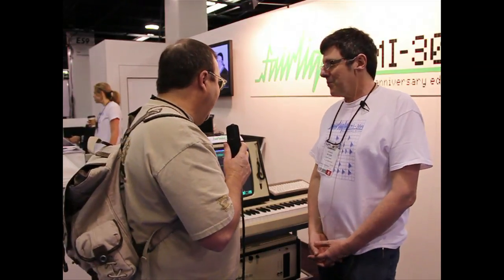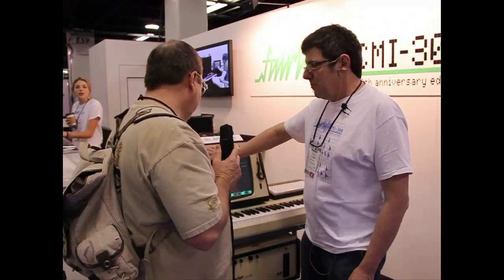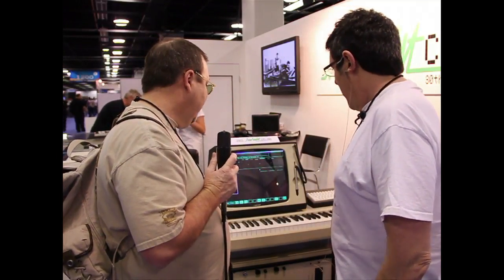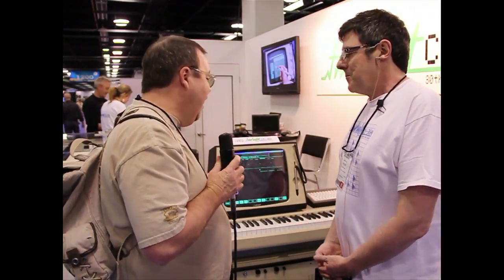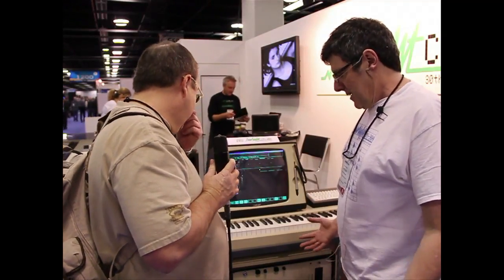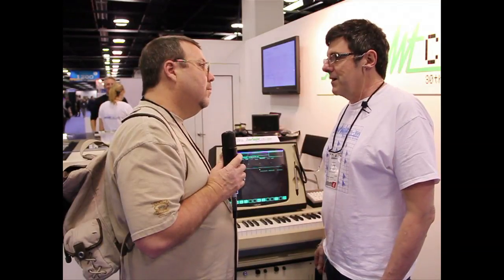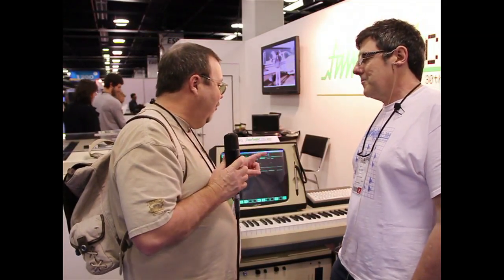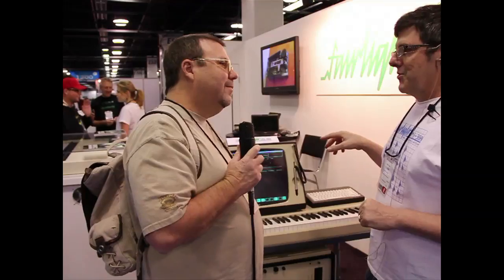Musicianews NAMM 2011 Fairlight CMI-30 - New 30th Aniversary Edition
Based on the Legendary Instrument. TFT Monochrome Green Display. Stays true to the original edition. 24 Tracks 24 Voices. Classic Library Available.